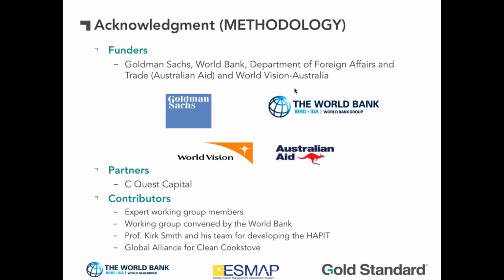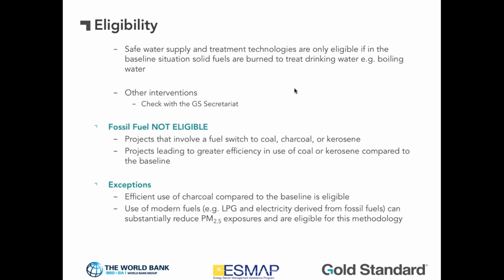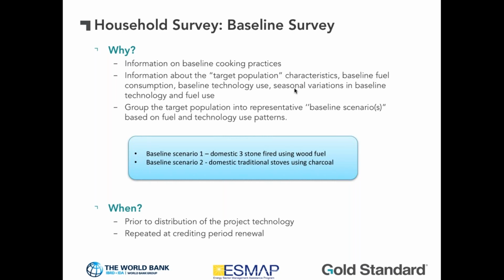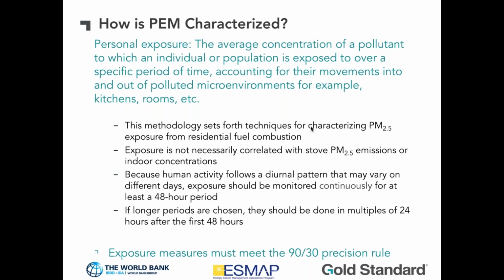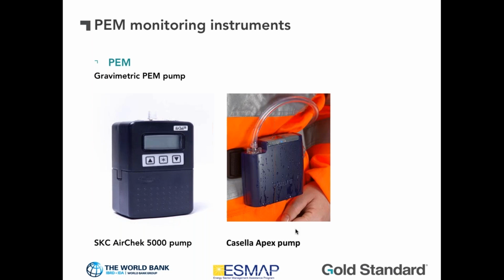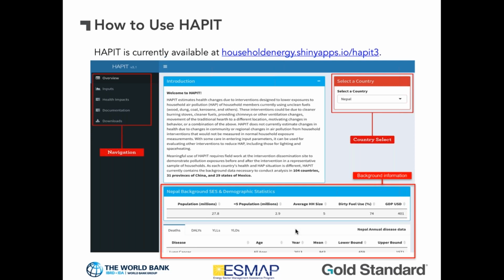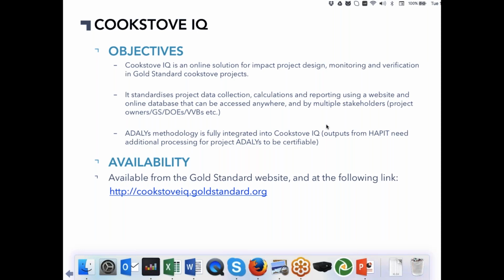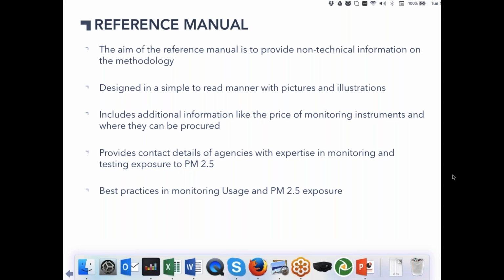Gold Standard’s Methodology for Averted Disability Adjusted Life Years ADALYs from Cleaner Cooking